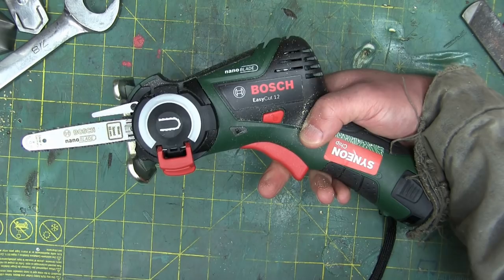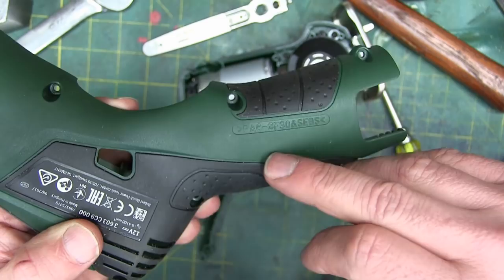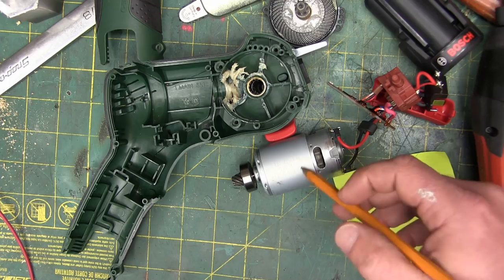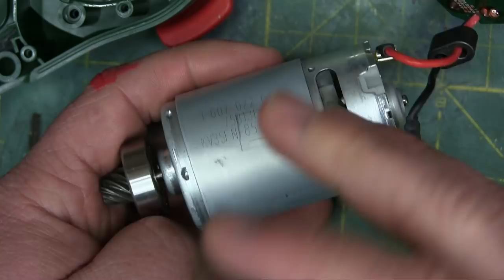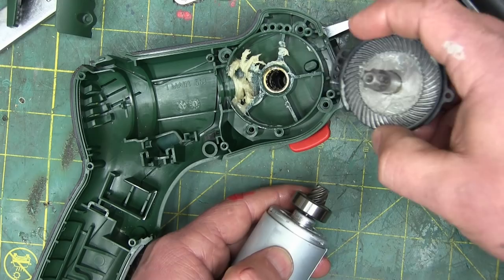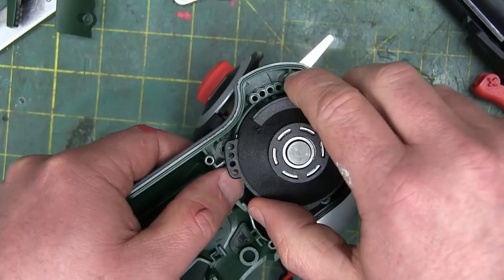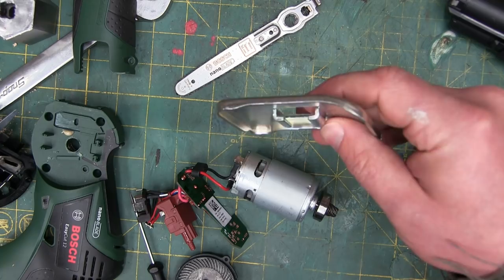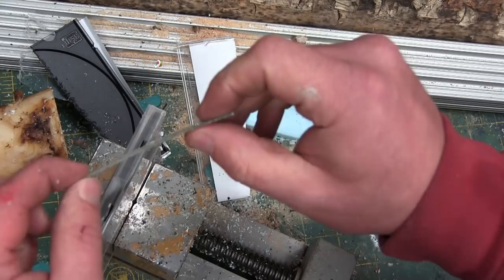BOLTR: Bosch Mini Chainsaw | KID SIZED DANGER!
Having a look at an oddball cordless tool from Bosch. It sucks and it's AWESOME!🔥Safety Squint T-Shirt!